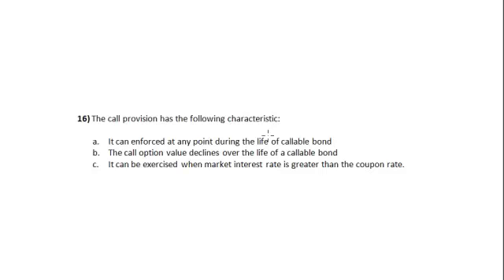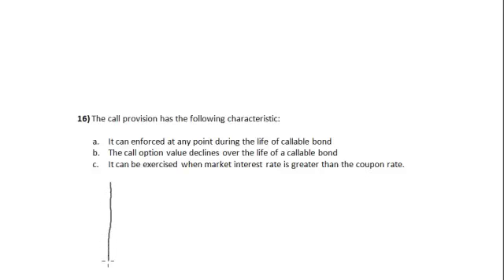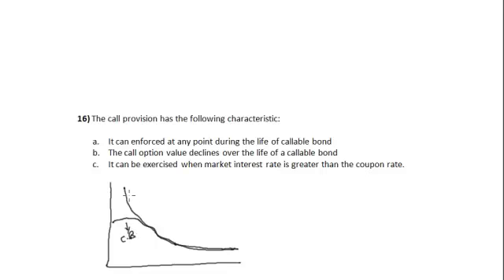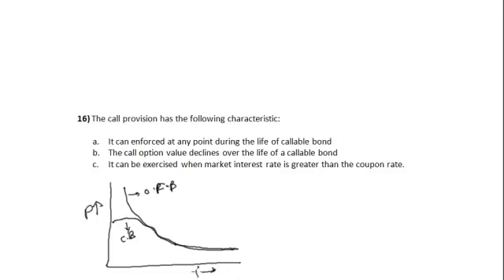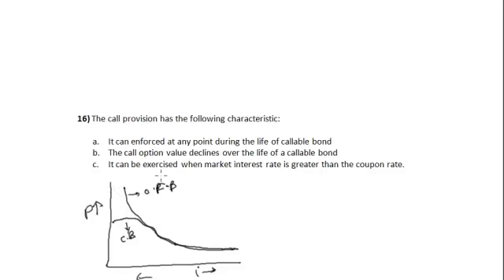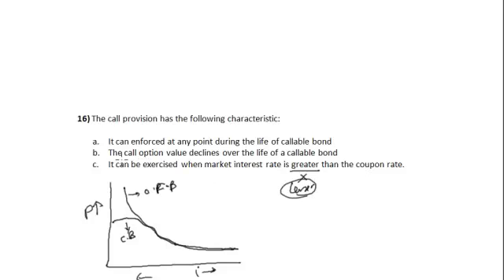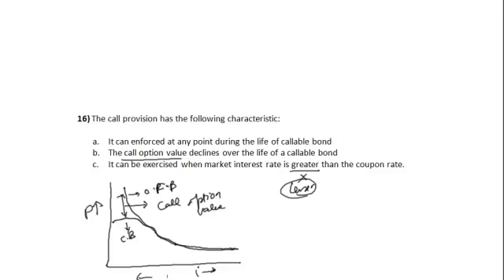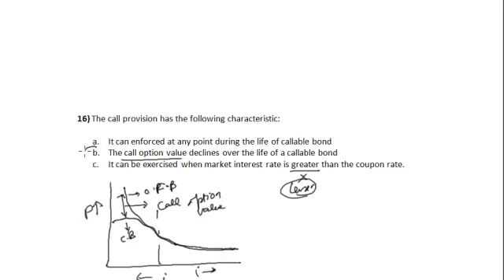CFA Tutorial: Fixed Income (Characteristic of Call Provision)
Understand the characteristics of Call Provision.
Call Provision: A provision on a bond or other fixed-income instrument that allows the original issuer to repurchase and retire the bonds.